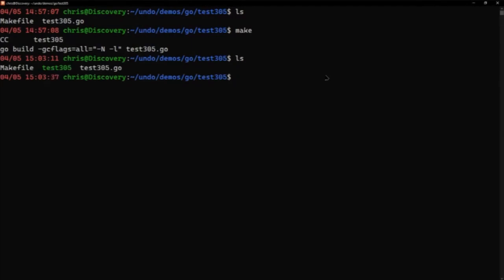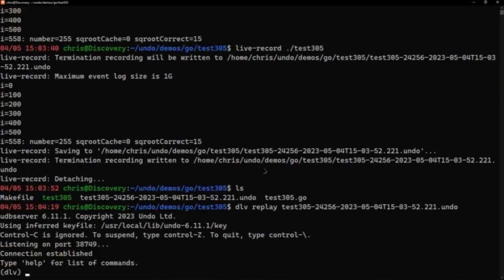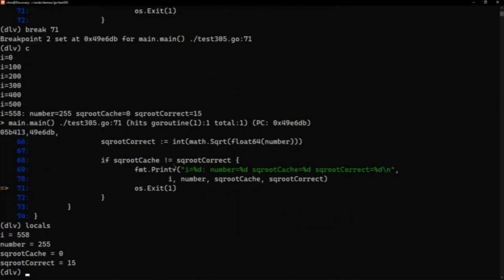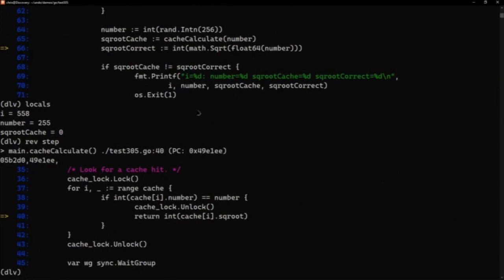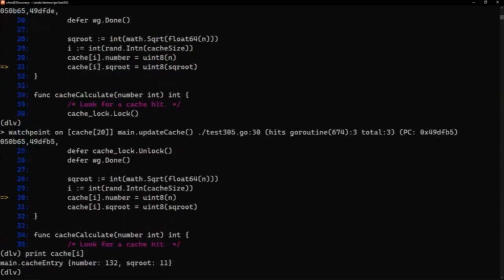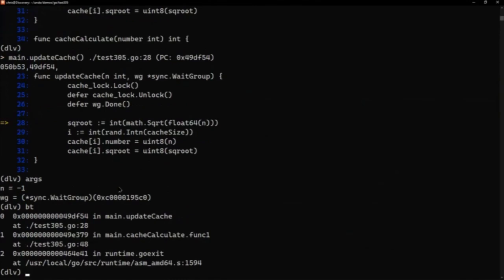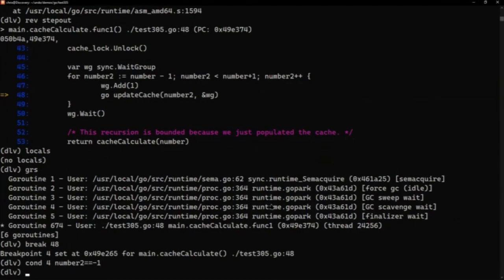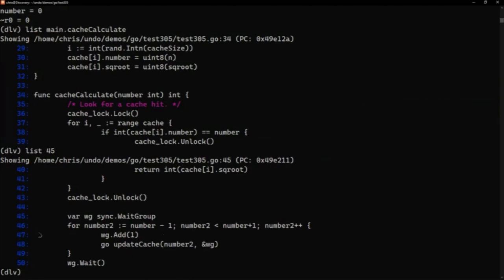Debugging a Go application with time travel debugging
Watch how to debug a Go application with time travel debugging: record the software execution, then replay to see what happened. Watch the debug session to learn how it works.